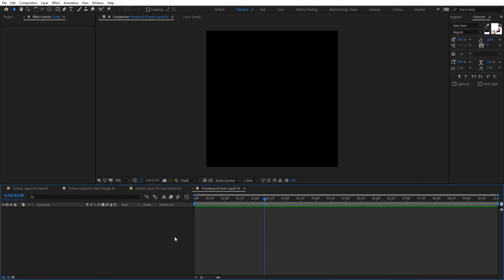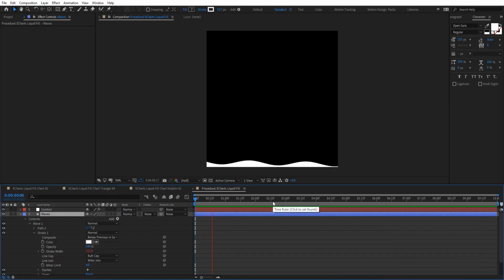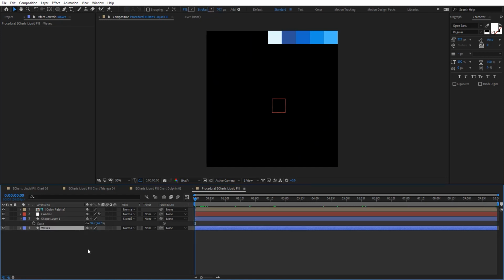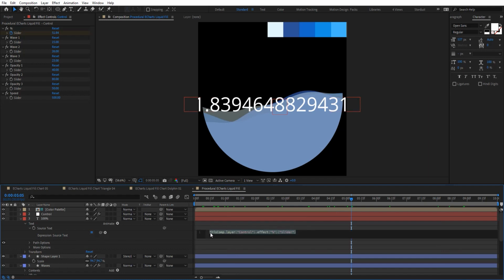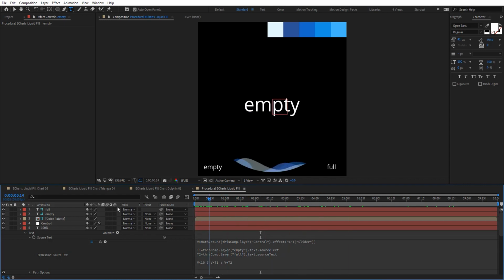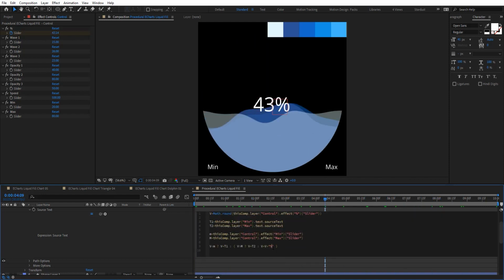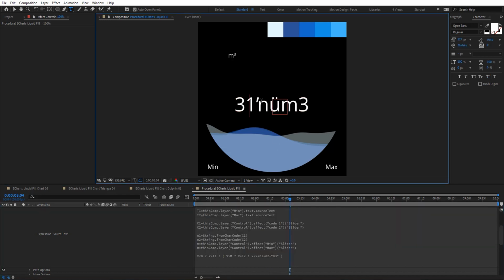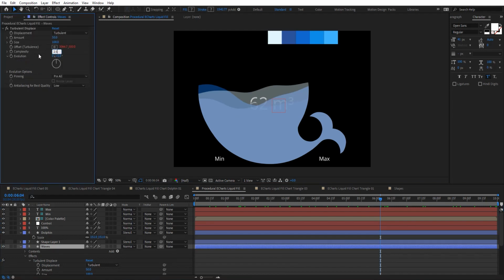Procedural ECharts Liquid Fill Animations | After Effects Tutorial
Learn how to Create Procedural ECharts Liquid Fill Animations in After Effects without any third party plugins | Motion Graphics Tutorial Series |

00:00 | Intro Preview
00:30 | Create Procedural Wave
3:48 | Create Multiple Waves
6:48 | Dynamic Waves Animation
9:17 | Create Counter
11:15 | Dynamic Counter
12:00 | Create Conditions using Ternary operation
16:35 | ASCII character values Expression
21:24 | changing Shapes and Looks

⭕️ Recommended ⭕️

◉ Related Tutorials

2d Motion Graphics Tutorials
How To Create Responsive Infographic Charts
Animated Infographic Chart After Effects Tutorial
How to Animate a Pie Chart in After Effects
Quick and Easy Pie Charts in After Effects
Liquid Animation Easy After Effects Tutoria
Tutorial- Animating a simple graph- After effects